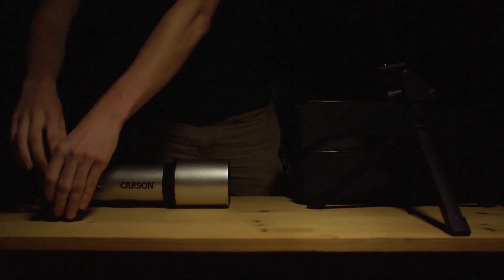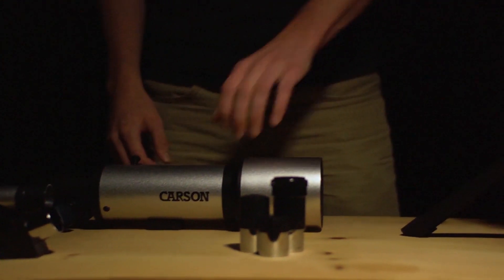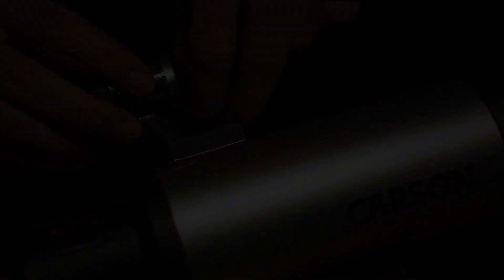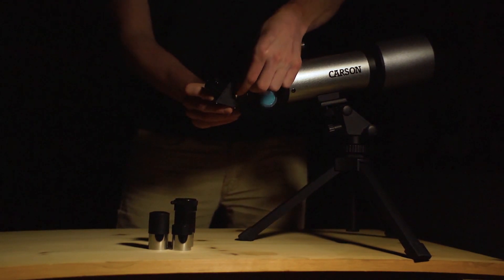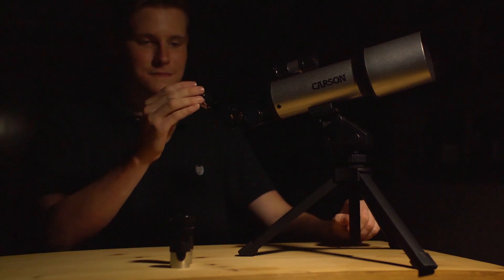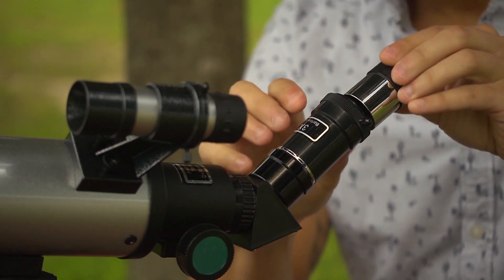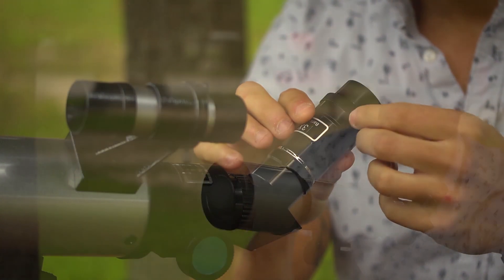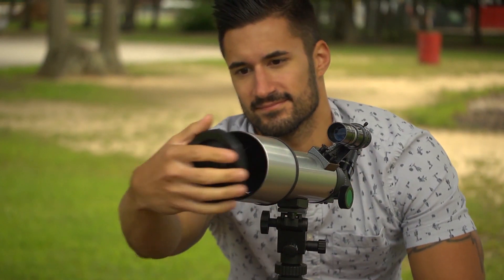Carson Optical SC-450 SkyChaser Telescope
The SC-450 SkyChaser™ is a short-tube, wide-angle refractor telescope that has a compact and lightweight design. Its simple set-up, folding tabletop tripod and zippered carrying case make it convenient to take out on any excursion. It has a 70mm objective lens with a focal length of 400mm, and comes equipped with a 3x Barlow lens, and both K9 (16x) and K25 (44.5x) Kellner Eyepieces. The SkyChaser™ is ideal for both astronomical and terrestrial viewing, and includes an 8x21mm finder scope.